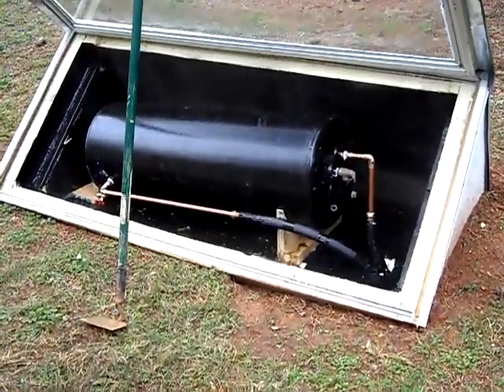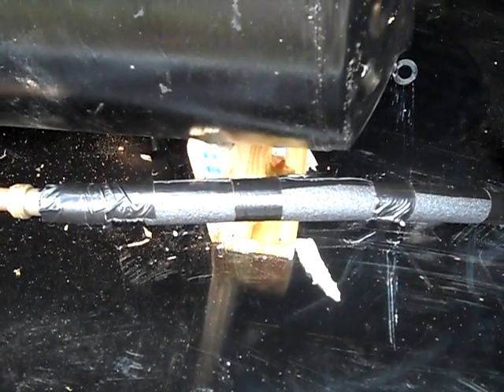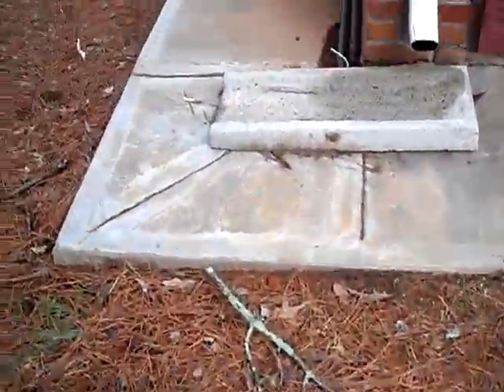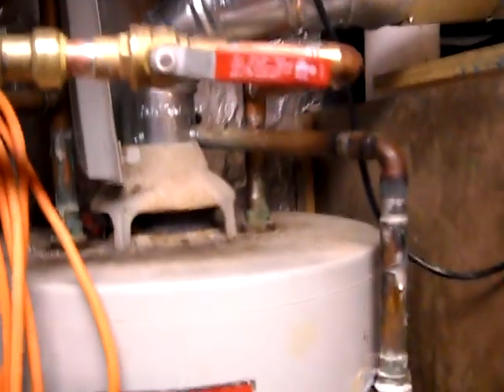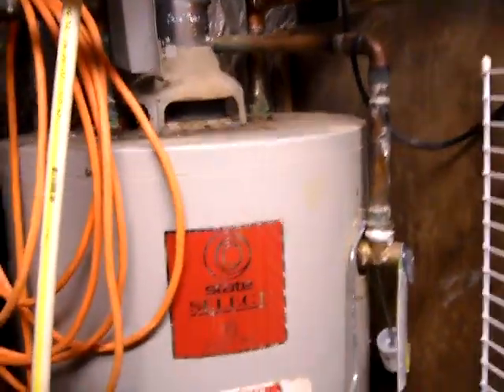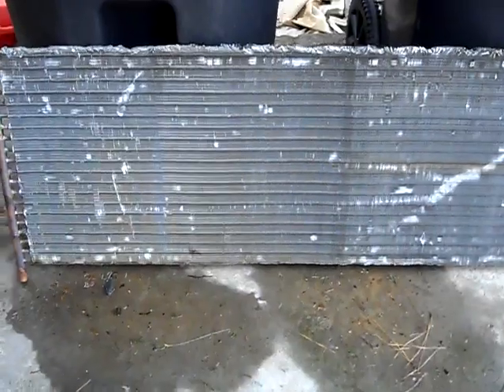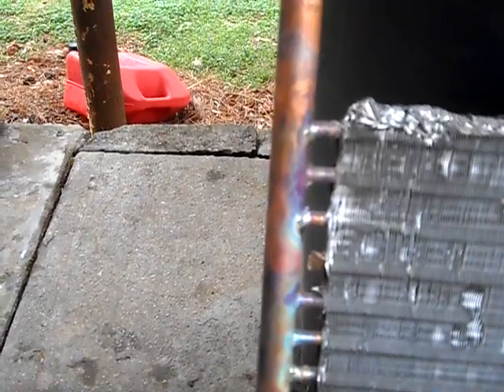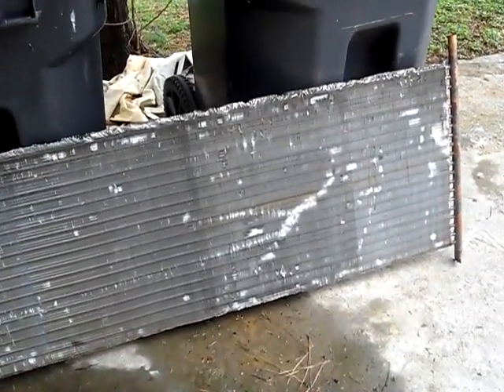DIY Solar Batch Water Heater Build Part 2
Shows the Solar Water Heater installed, PEX piping ran, Valves installed,Night Cover under construction, and How to convert A/C condensing coils for Solar Water Heating and still have 3/4's of an inch of water circulation.